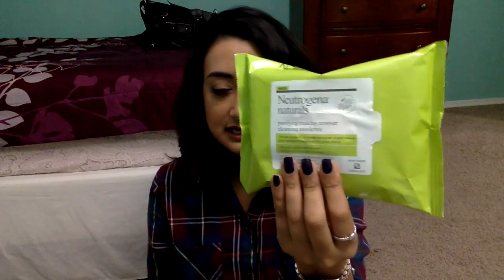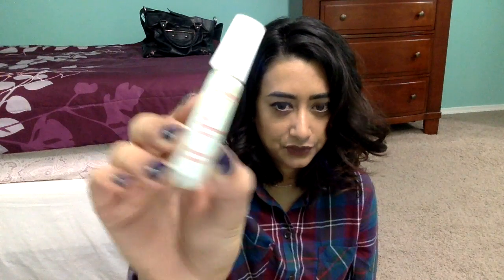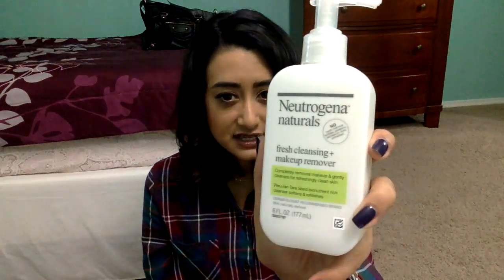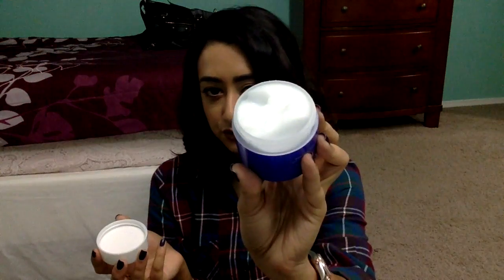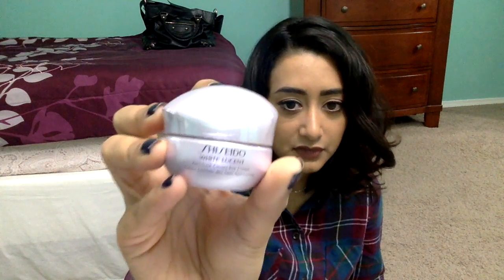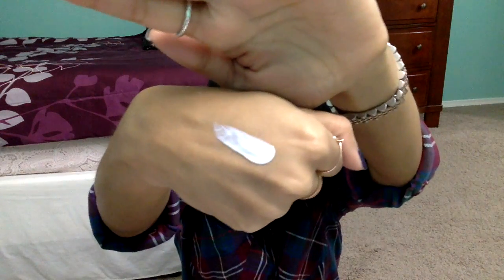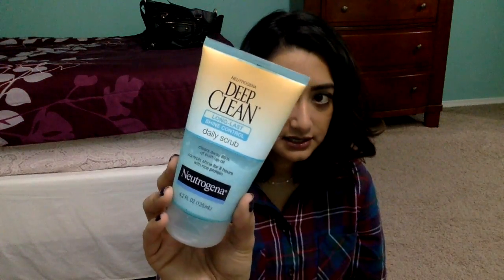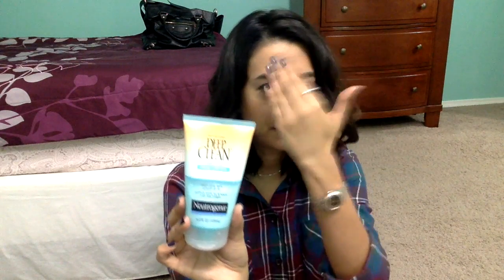Updated| Skincare Routine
Hi! Here is an updated skincare routine! I hope you enjoy!
Items mentioned:
1.Neutrogena naturals: purifying makeup remover cleansing towelettes
2.Clarins stop imperfections blemish control treatment -highly recommend
3.Neutorgena naturals: fresh cleansing and makeup remover -love
4.Estee Lauder advanced night repair eye cream
5.Neutrogena deep moisture night cream -highly recommend
6.Shseido white lucent anti dark circle eye cream -highly recommend
7.Murad No.3 Hydrate-protect, oil control mattifier SPF 15, PA ++
8.Perricone MD photo plasma SPF 30 -highly recommend
9. Neutrogena Deep clean long last shine control daily scrub
**On my nails: Essie no more film